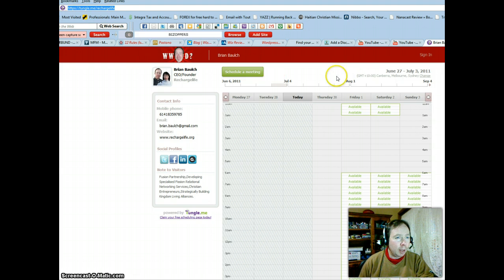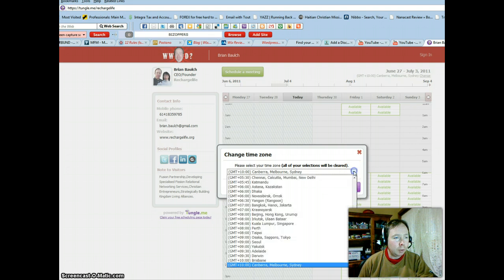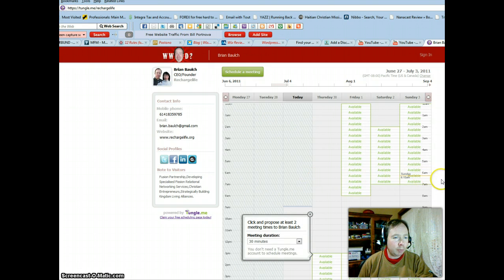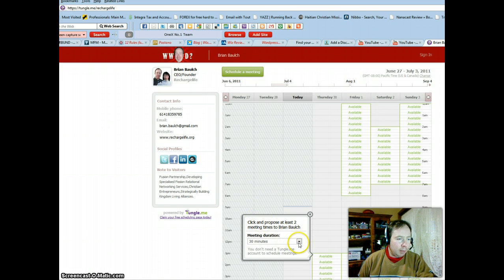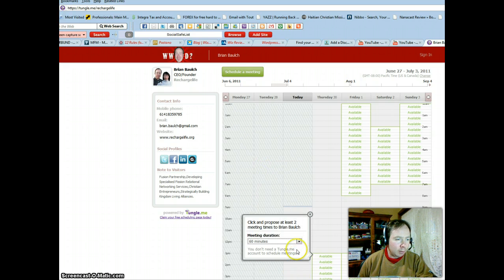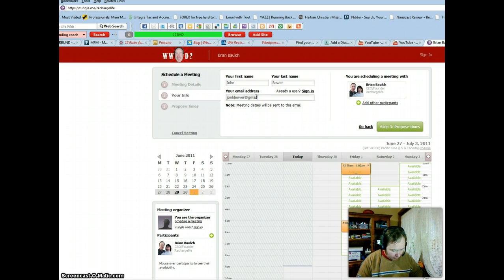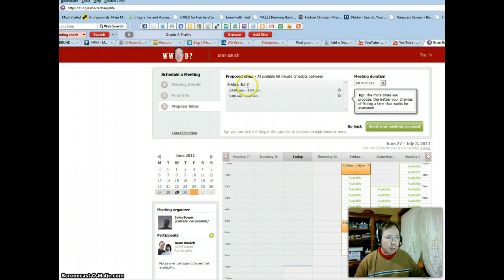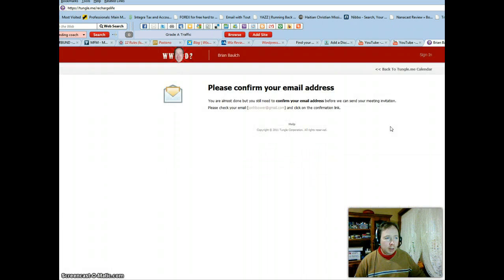How To Use Tungle to Schedule for life and business meetings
Set up a meeting with us today @ look forward to connecting with you to a time that most suit your need Remember (click change time zone to your time zone before you setup meeting with us then Tungle will do its magic, no need to be concerned about knowing my time aone any more. Regards Brian and Jennifer Baulch